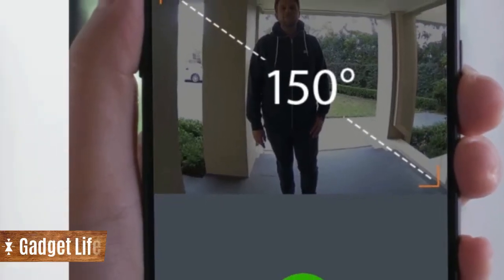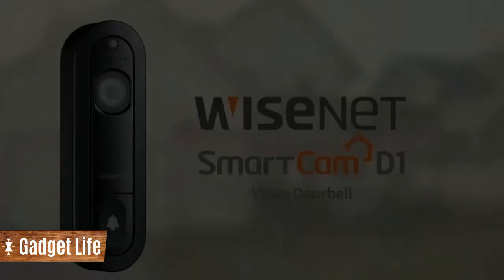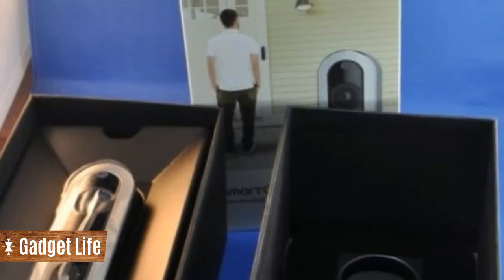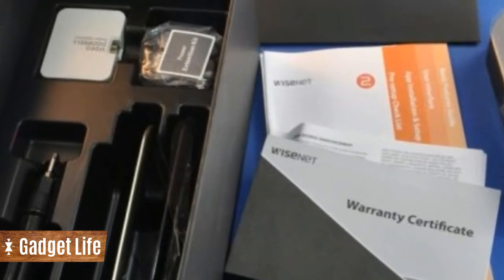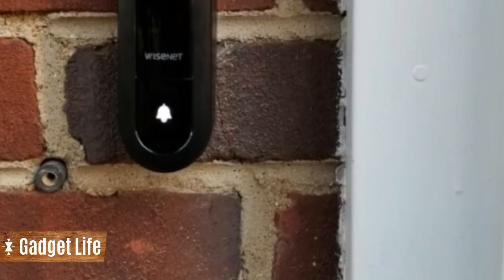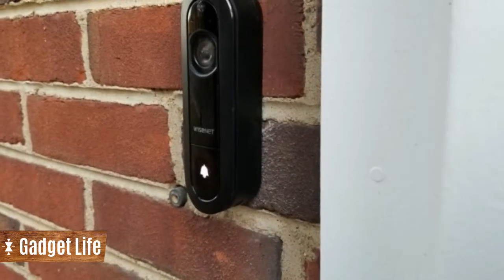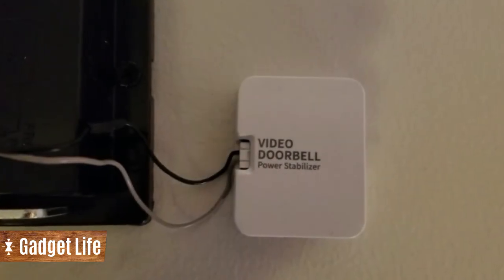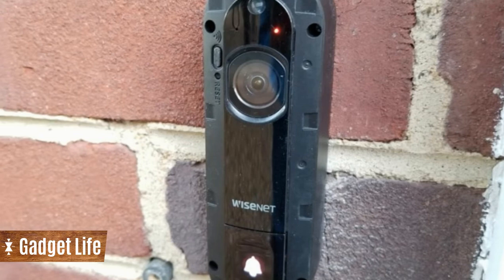Wisenet SmartCam D1 video doorbell review - Protect Your House - Gadget Life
Wisenet SmartCam D1 video doorbell review : Protect Your House

This item had come into the queue and I had taken possession of it just around Hallowen. I was procrastinating installing it, after skimming through the instructions. All it took was a break-in at our home two weeks before Thanksgiving to put it on the front burner. After getting into the specifics, it’s far easier than I was imagining.

The kit itself comes with everything you will need except a drill and a ladder, and the drill is optional. There is a power stabilizer that attaches onto your existing chime, and three trim rings (silver, black, and brass) to best match your door, and all manner of screws and terminal clips. Let’s take a look at how it worked.

I found that the performance is very fast. While raking the leaves last weekend, I finally had to turn off notifications before being vibrated to death. I have been in a neighbor’s yard, showing them the system, and could scream and activate the “human detection” signal. That’s pretty cool.

Once it was installed and I got a few notices at work, I found it fits into my lifestyle very easily. I get a message on my Apple Watch, check the video, and make sure it’s something I am expecting or need to handle, all without disengaging from a customer on the phone. If my Lovely Bride calls to ask, I am ready to let her know, after checking our expected deliveries and the doorbell video. I’m actually looking forward to salespeople coming by this spring, just so I can turn them away!

Positives
Much easier to do install and use than to read directions about
Everything is provided and explained in detail
Software is friendly, has many options, and works as expected

Negatives
There is a registration and on-going fee for video storage. Granted, this is fast becoming an expected thing, but it’s just one more “only $5 a month” service.